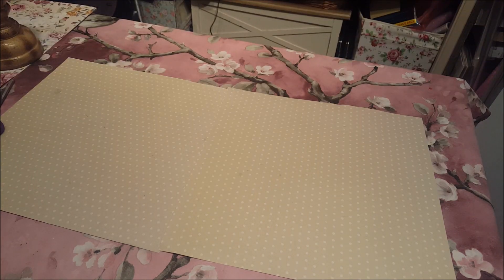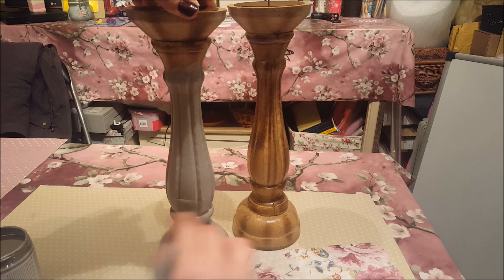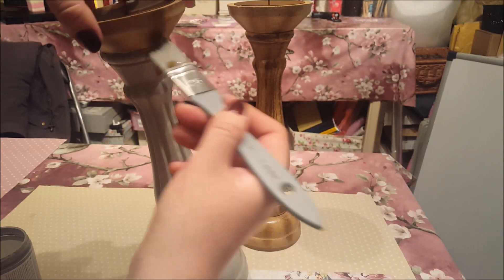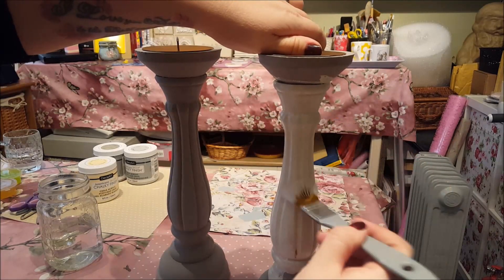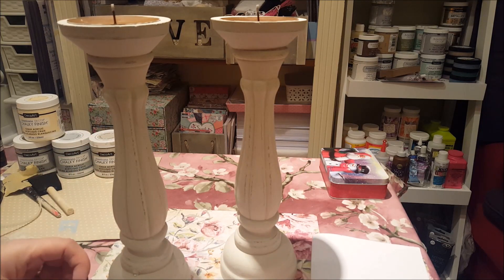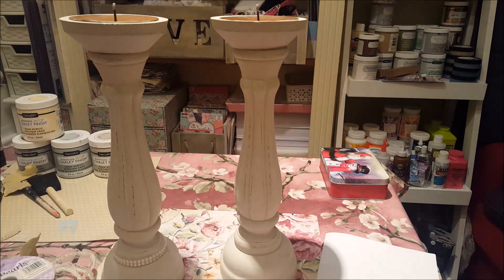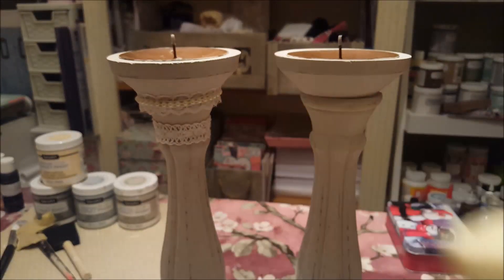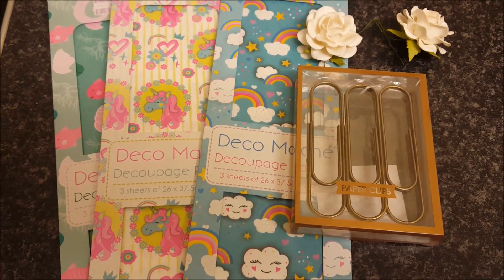Large Altered Shabby Chic Candlesticks - Bargain from B&M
These were originally priced at £4.99 but in the sale for £2.49

I have altered them with the shabby chic look :-)